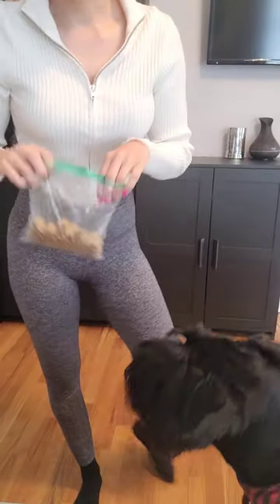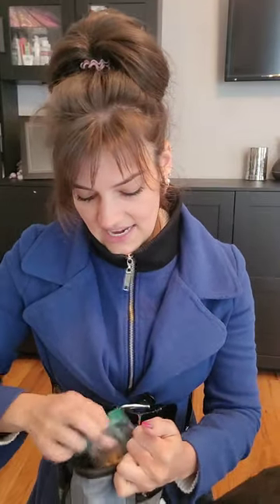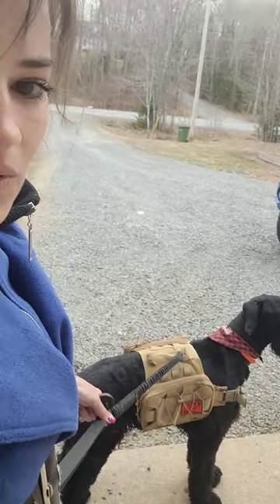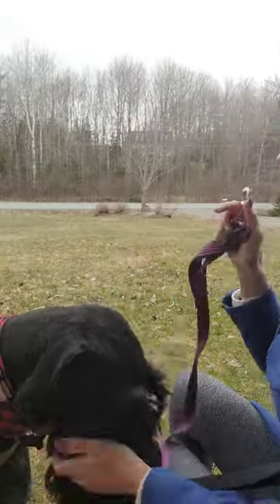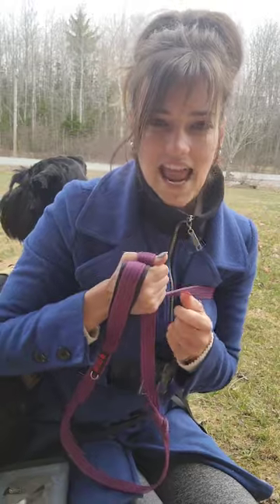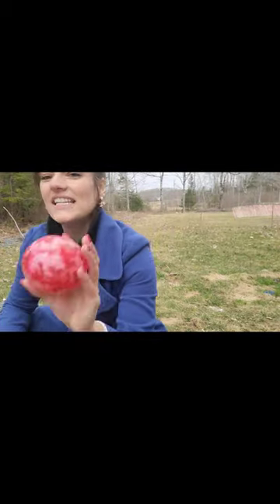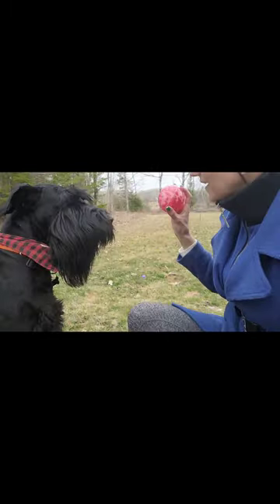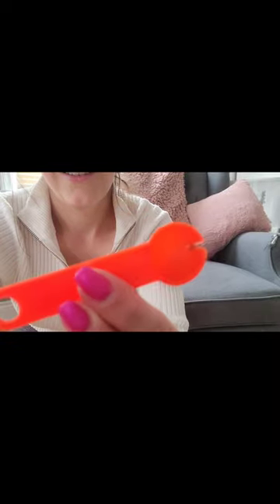Daily routine training and conditioning with giant schnauzer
In this video, expert dog trainers Cashmere and Zeus the giant schnauzer teach you how to train your furry friend to make eye contact. Eye contact is an important part of dog-human communication, and can help you build a stronger bond with your pet. You'll learn how to establish trust and respect with your giant schnauzer, as well as step-by-step instructions for teaching your dog to make eye contact on command using positive reinforcement techniques.